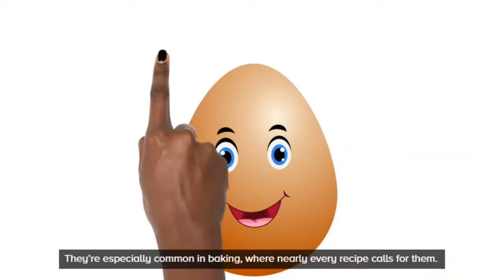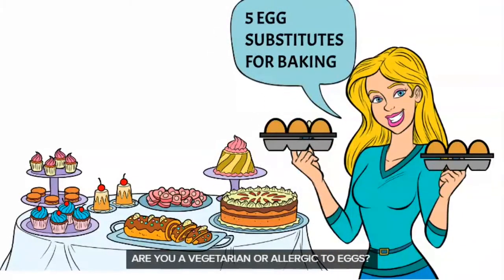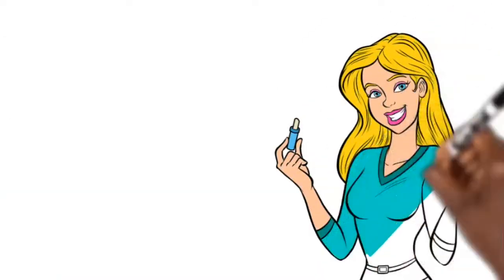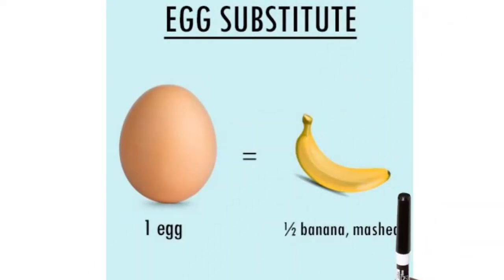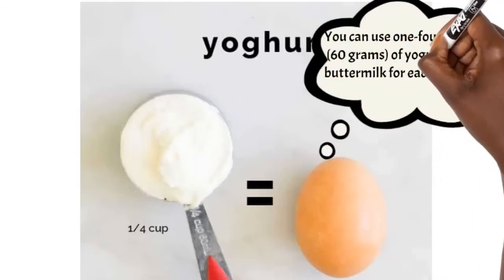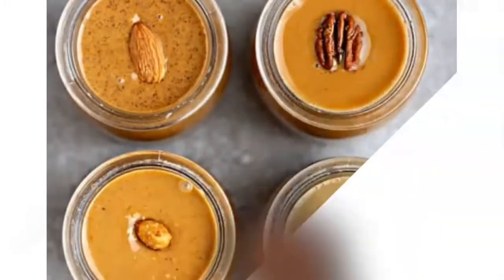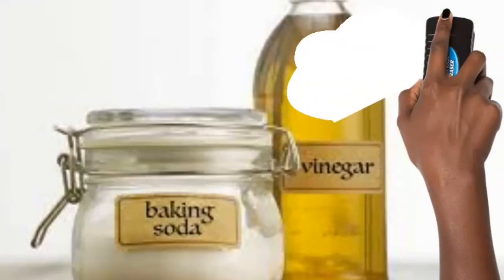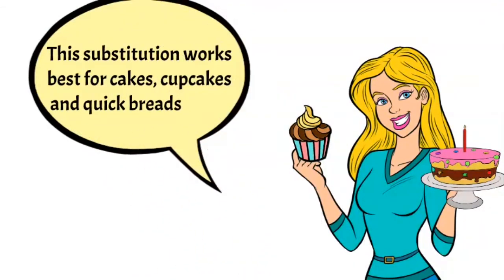5 BEST SUBSTITUTES FOR EGGS IN BAKING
ARE YOU LOOKING FOR THE BEST WAY TO BAKE WITHOUT USING EGGS? MAYBE YOU ARE ALLERGIC TO EGGS AND YOU ARE A VEGETARIAN AND YOU ARE LOOKING FOR VEGETARIAN EGG OPTIONS. THIS BAKING HACK VIDEO FOR YOU. BAKING WITHOUT EGGS CAN BE DAUNTING BECAUSE EGGS ARE ESSENTIAL IN MOST BAKED GOODS.
THESE ARE 5 WAYS TO BAKE ANYTHING WITHOUT EGGS
Keyword"
"Egg Substitutes"
"Egg Substitutions"
"Vegan Baking"
"Vegetarian Baking"
"How to Substitute Eggs in Baking"
"Egg Replacements"
"Egg-Free Baking"
"Egg Free Recipes"
"recipe (website category)"
"baking"
"Baking (Industry)"
"Gemma Stafford"
"Bold Baking Basics"
"Bigger Bolder Baking"
"Recipes"
"Egg Substitutes for Recipes"
"How to Replace Eggs in Recipes"
"How to Replace Eggs in Baking"
"Replacing Eggs in Baking"
"Egg Substitutes for Cake"
"Egg Substitutes for Cookies"
"Egg Substitutes for Brownies"
"Egg Substitutes"
"Egg Substitutions"
"Vegan Baking"
"Vegetarian Baking"
"Egg Replacements"
"Egg-Free Baking"
"Egg Free Recipes"
"recipe (website category)"
"baking"
"Baking (Industry)"
"Gemma Stafford"
"Bold Baking Basics"
"Bigger Bolder Baking"
"Recipes"

If you would like to make similar videos to this, click on the link below and download doodly(i get a percentage for commission)  👇🏾👇🏾👇🏾👇🏾

IF YOU WOULD LIKE TO BUY ANY OF MY CAKE TOOLS, THE RESPECTIVE LINKS ARE INCLUDED BELOW

CAKE AIRBRUSH ;;